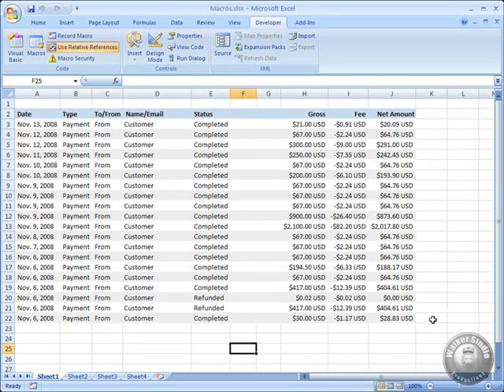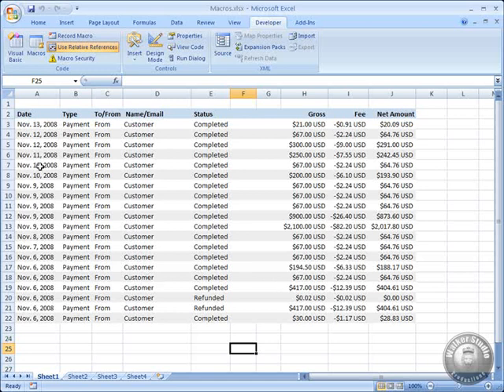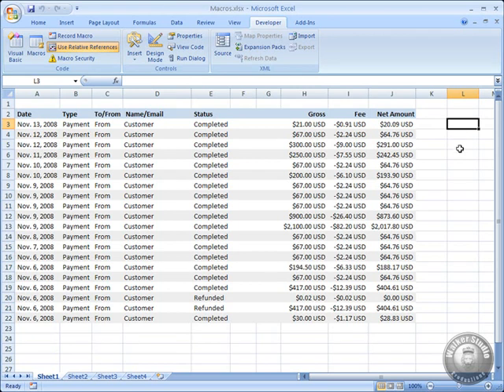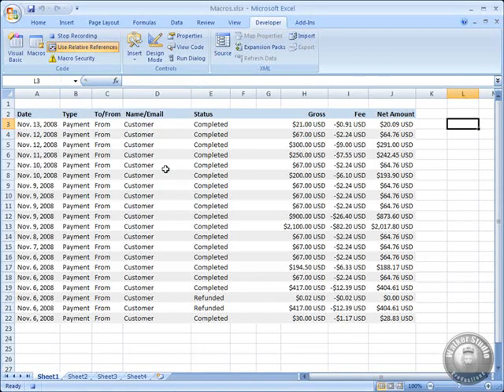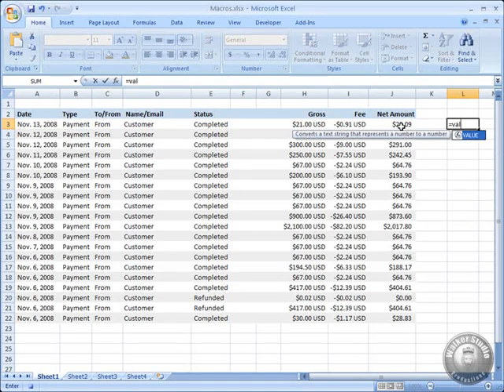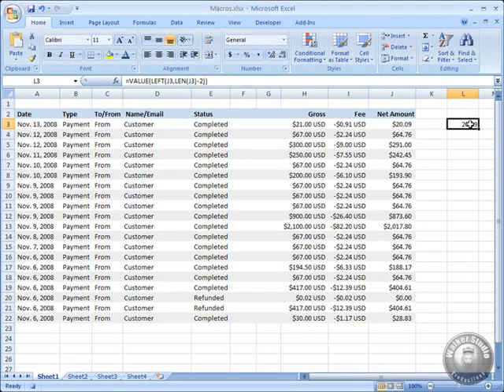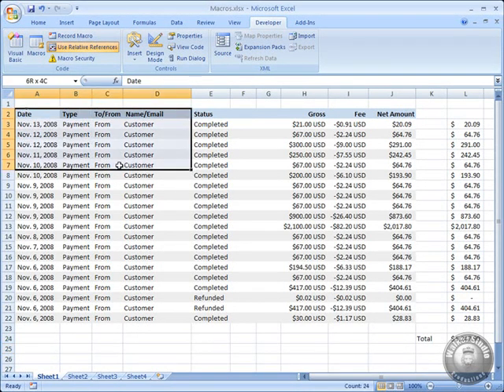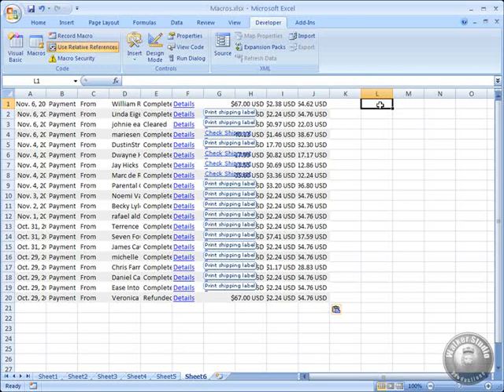excel 26 more macros